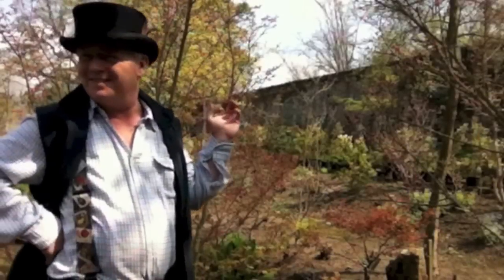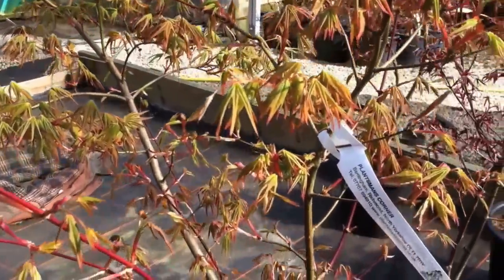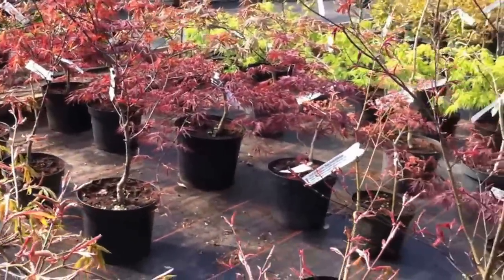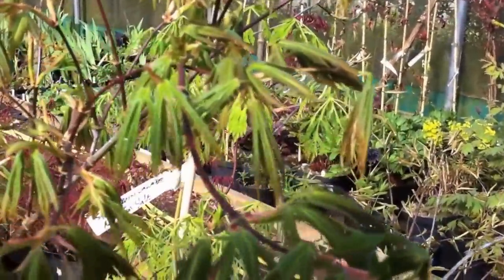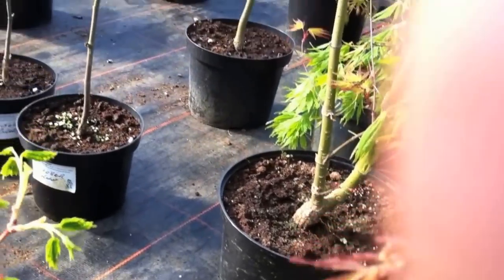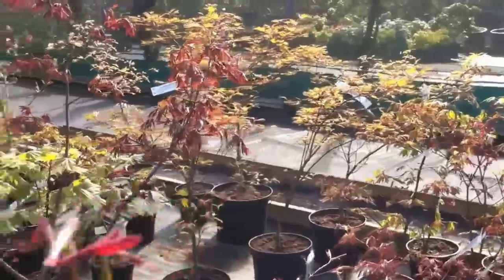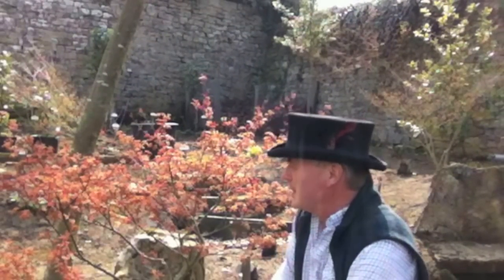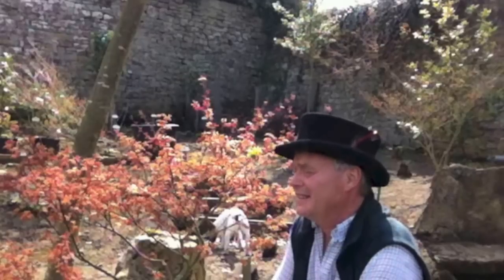New season Japanese Maples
Some fine spring colour after a devilishly long winter. A look at the drama of Japanese Maples in Spring. it's not just about the autumn colour.